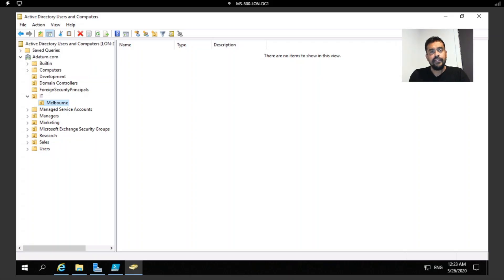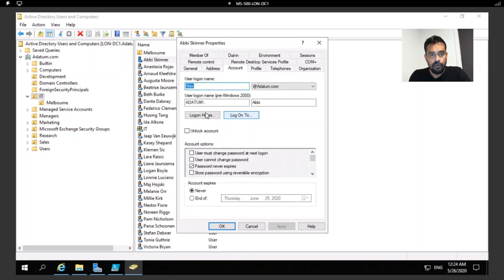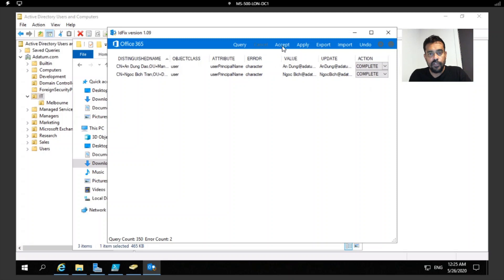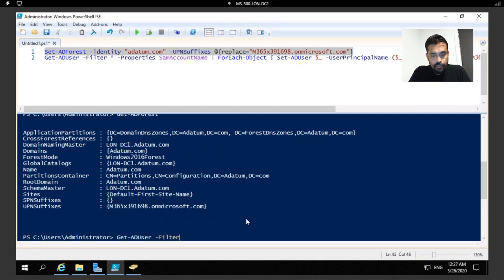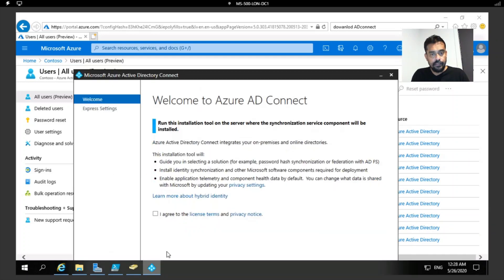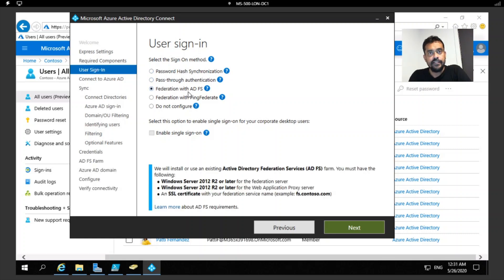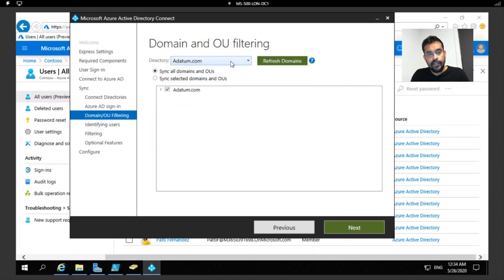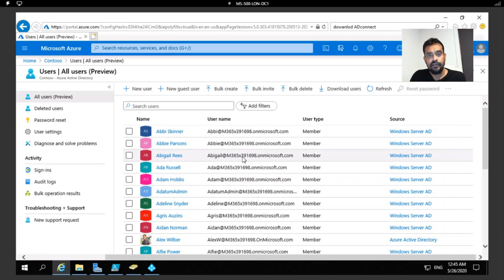Microsoft 365 Security Administrator - Episode 5 | Directory Synchronisation explained in 05 Minutes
Directory Synchronization explained in 05 Minutes | ADDS to Azure AD identity synchronization demonstrated in 05 minutes

Identity Synchronization

If you have an existing on-premises directory, such as Active Directory, you can integrate it with Azure AD by synchronizing your identities from the on-premises directory to Microsoft 365 using a synchronization tool such as Azure AD Connect.

To manage identity synchronization, you need to:
Understand Microsoft 365 authentication options
Understand Microsoft 365 provisioning options

The Azure Active Directory Connect (Azure AD Connect) tool is the officially recommended directory synchronization tool for Microsoft 365.

Azure AD Connect is made up of three parts - the synchronization services, the optional Active Directory Federation Services piece, and the monitoring piece.
Azure AD Connect comes with several features you can optionally turn on or are enabled by default
Azure AD requires a single source of authority for every object
The source of authority is the on-premises Active Directory

Understand directory synchronization
Understand Azure AD Connect

Azure Active Directory (Azure AD) is an online directory instance
Azure AD provides authentication and authorization for Microsoft 365 and for other Microsoft cloud offerings, including Azure
Authentication options in Microsoft 365 fall into one of the following categories
Cloud-only
Directory Synchronization with Pass-through authentication (PTA
SSO with AD FS

Microsoft 365 Security Administrator - MS 500 - Video List

Microsoft 365 Security Administrator - Episode 3 | Azure AD Identity Protection - Microsoft 365 Security Administrator - Episode 3 | Azure AD Identity Protection